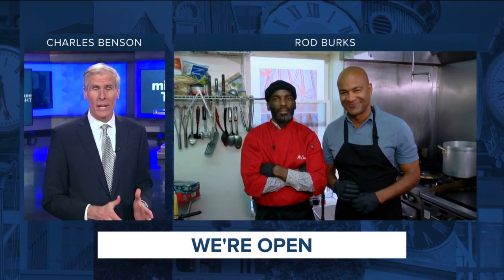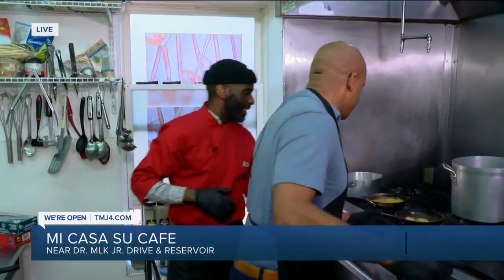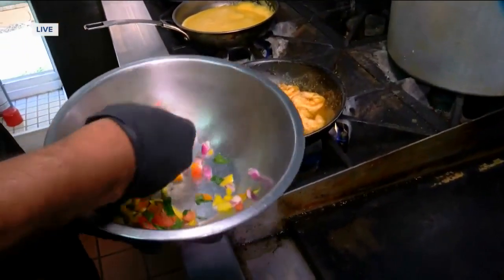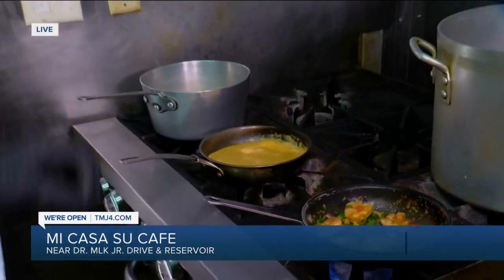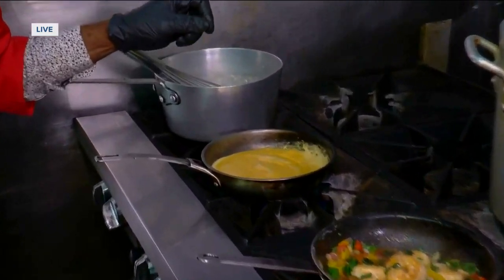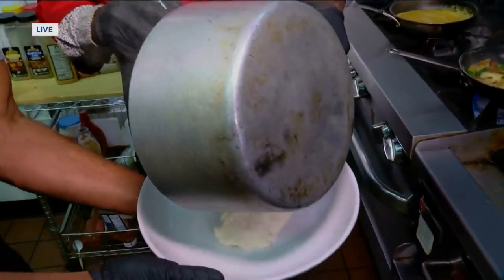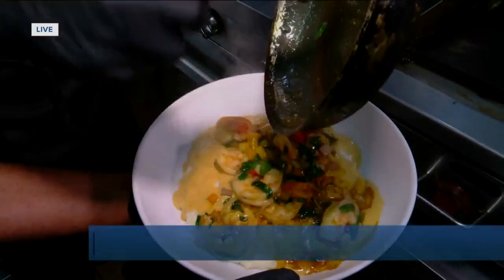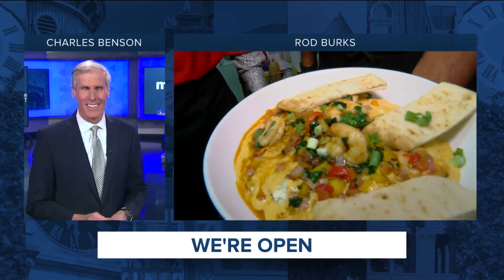We're Open: Mi Casa Su Casa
TMJ4's Rod Burks takes us to Mi Casa Su Casa near MLK Jr. Drive and Reservoir.